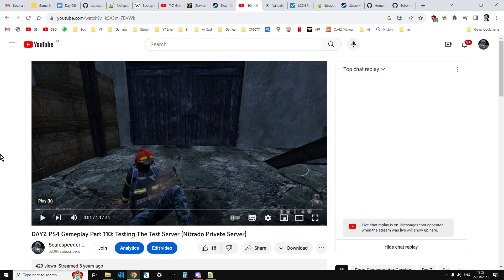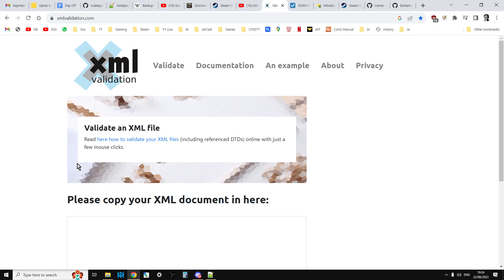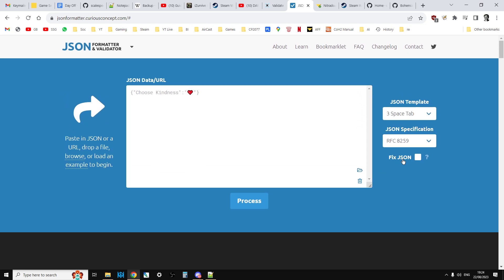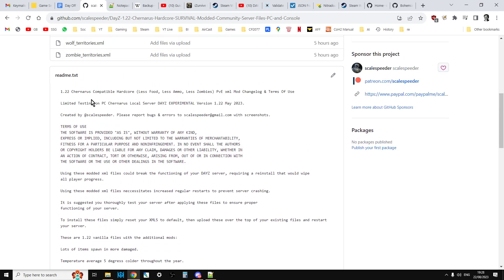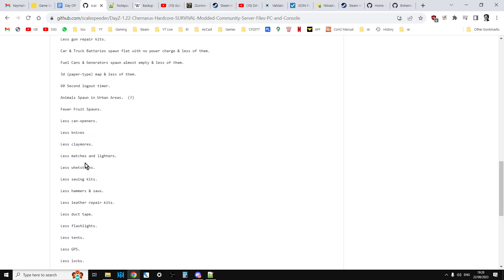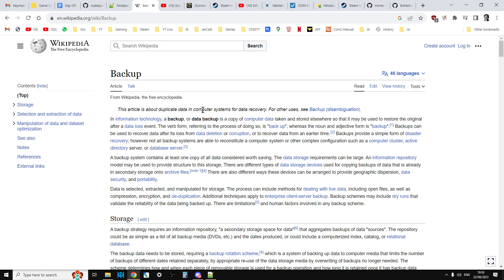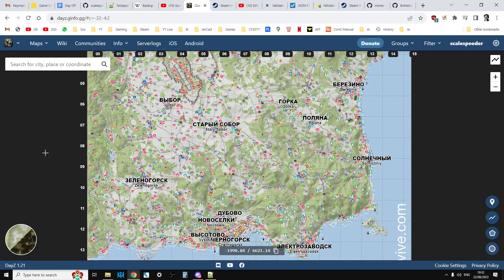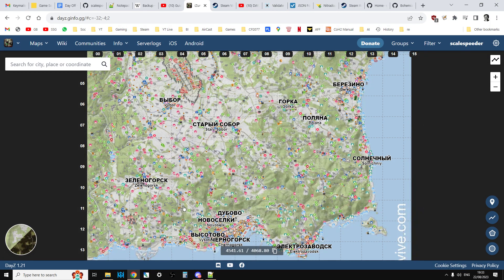How To Find, Fix & Prevent DayZ Community Server Mod, Code, File, Syntax & Validation Errors & Bugs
In this beginners guide tutorial video I show you my thoughts and workflow when it comes to finding and fixing errors and problems in my DayZ Community Servers, and what I do to help avoid making mistakes in the first place.
If you have an issue with some not spawning, or mods not working or working incorrectly, this video could help.
Thanks, Rob.